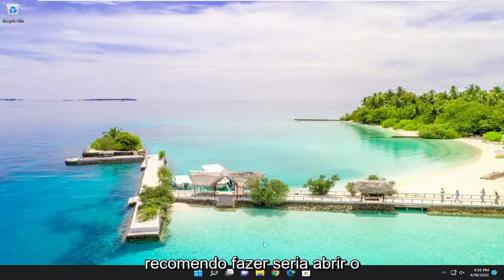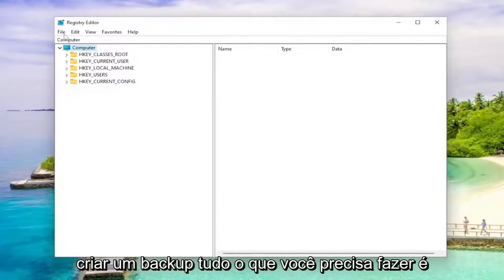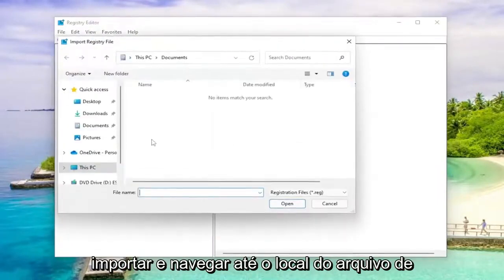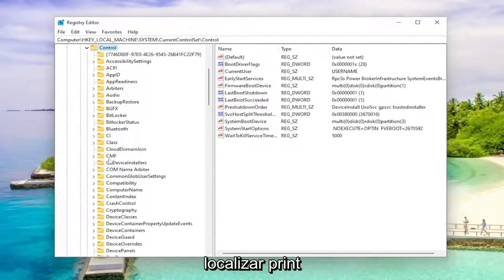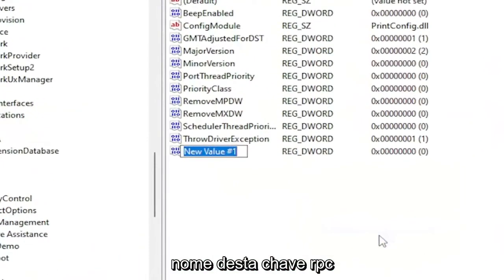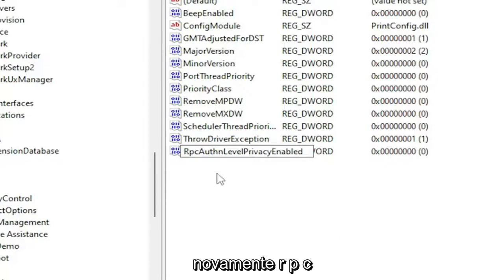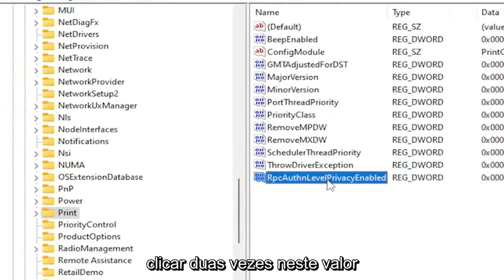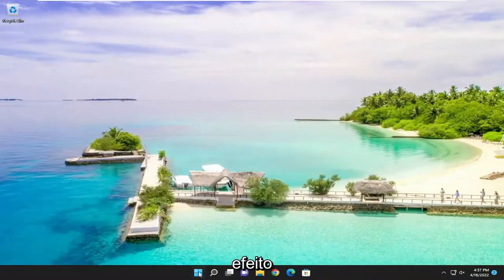Como corrigir o erro 0x0000011b de impressoras em rede do Windows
Como contornar o erro 0x0000011b ao imprimir de uma impressora compartilhada Windows 11 e Windows 10

Alguns usuários do Windows estão enfrentando o erro 0x0000011b sempre que tentam imprimir algo usando sua impressora compartilhada em rede. Esse problema começou a ocorrer depois que a Microsoft enviou a atualização de segurança mais recente. O problema está ocorrendo no Windows 10 e no Windows 11.

Problemas abordados neste tutorial:
erro 0x0000011b arquivo não encontrado
erro 0x0000011b erro definido pelo aplicativo ou pelo objeto

Imprimir seus documentos no Windows 10 ou Windows 11 deve ser uma tarefa fácil. Você precisa abrir seu documento e clicar na opção Imprimir ou pressionar as teclas Ctrl e P. Infelizmente, o código de erro 0x0000011b às vezes pode arruinar seus planos, impedindo que você se conecte à sua impressora.